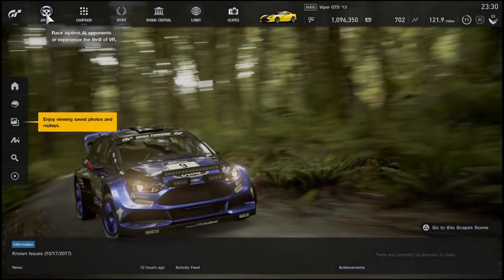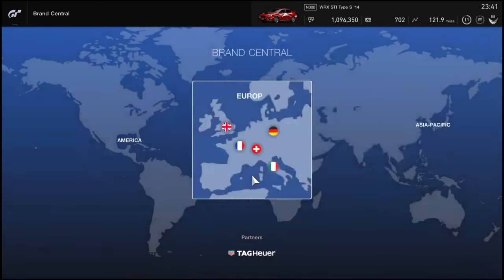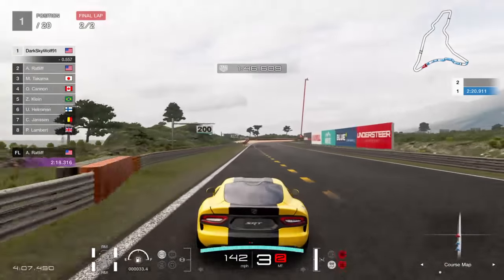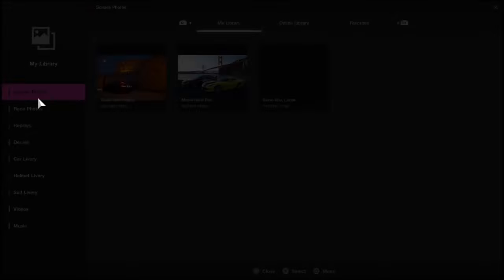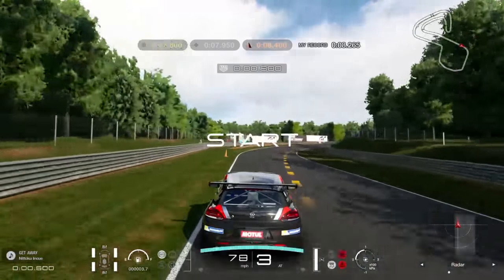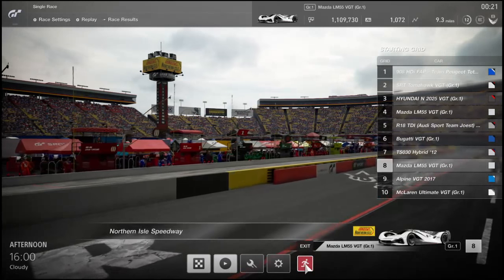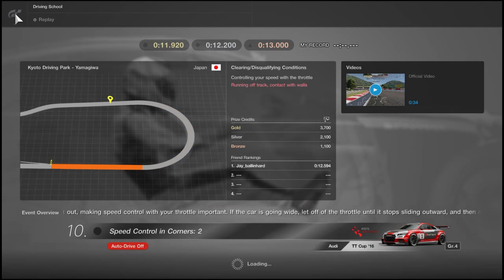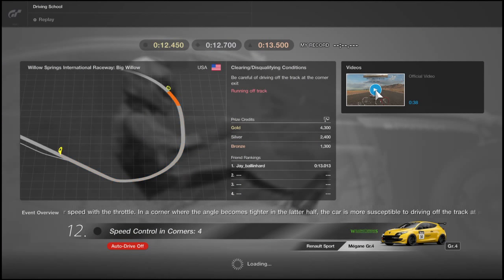First time playing GT since GT3 A-Spec on PS2